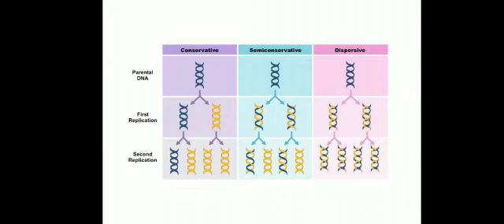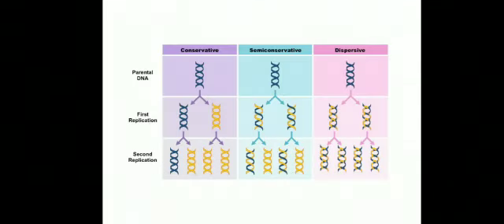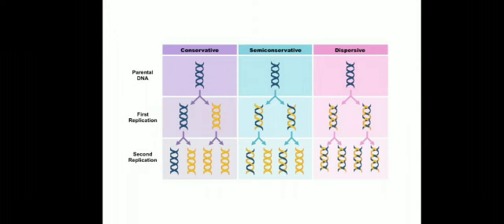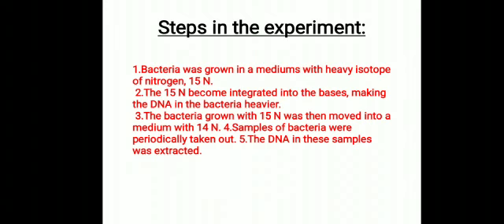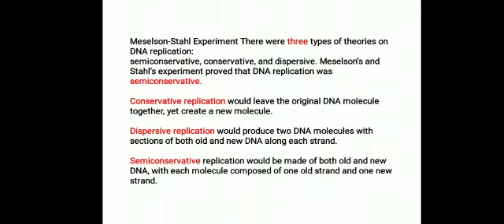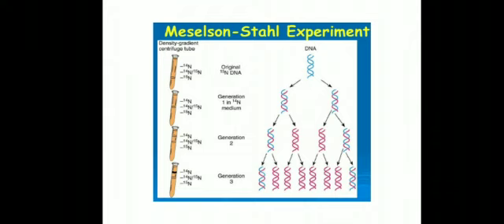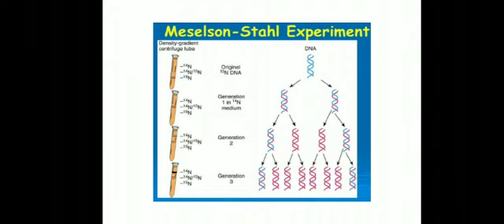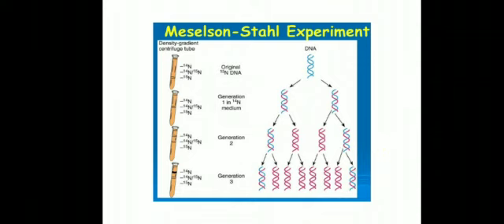DNA Replication is Semiconservative type || Meselson and stahl experiment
Meselson and Stahl Experiment prove DNA replication is a Semi-conservative type.
They did that experiment with the help of isotopes of Nitrogen.